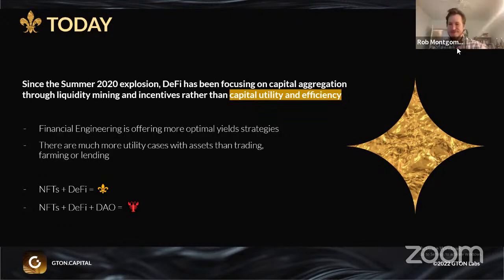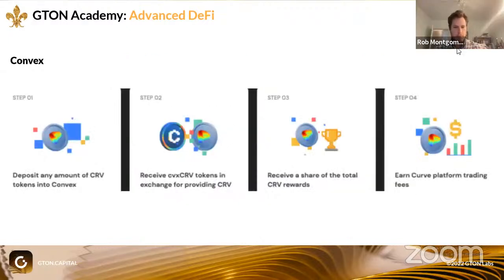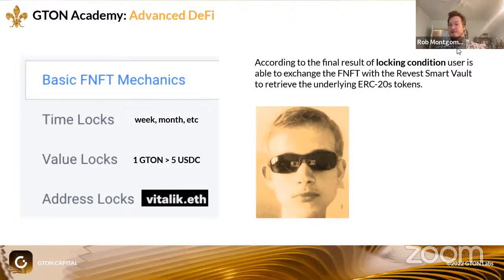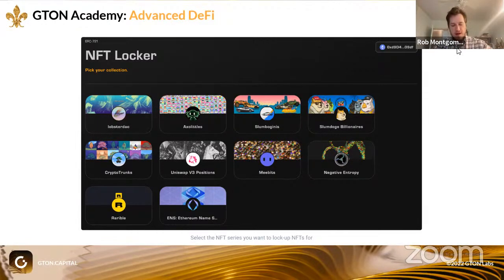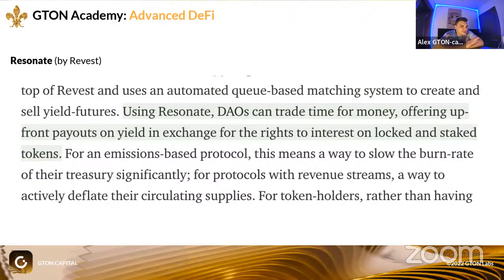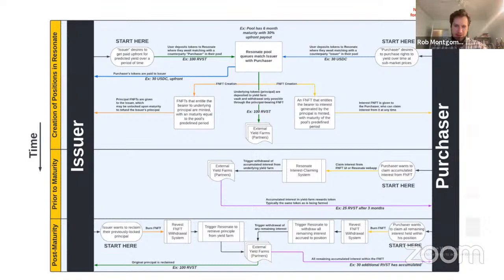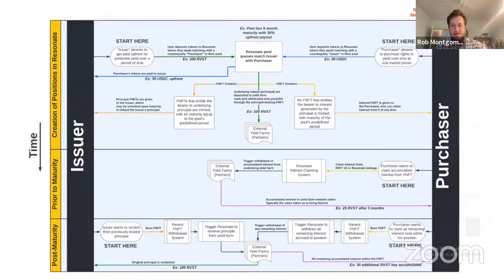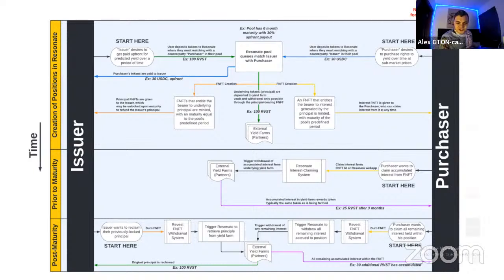Capital Efficiency in DeFi. Part 1.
About the livestream

The last bear cycle showed an extensive surge of TVL across the industry. Protocols multiplied successful liquidity mining solutions and explored new ones. Alongside this, we have seen a number of challenges with token-based liquidity mining: platforms have become flooded with mercenary capital, and liquidity flows to those providing higher incentives. It has become hard to attract liquidity to platforms, as the one giving better returns gets all the perks.

But in this constant pursuit of TVL, we have lost the focus on the utility of the capital.

So, if we consider, say, a project with $2 million in TVL and evaluate just that metric, everything may seem fine. Upon further inspection, we might see that it has zero users, zero transactions and funds lying idle. And we begin to ask ourselves: is this the DeFi we deserve?

We have to look at capital efficiency to understand what’s really going on in protocols and prioritize capital use over capital aggregation.

Speakers:
Rob Montgomery, CEO of Revest Finance
Alex Pipushev, Founder, GTON Capital

Moderator:
Arya Ghobadi, Head of Community, GTON Capital

Hosted by GTONAcademy - livestream series aimed at introducing and breaking down the basics of web3 concepts and protocols.